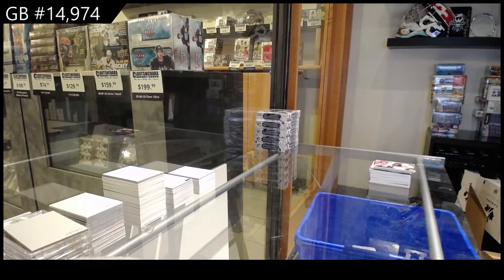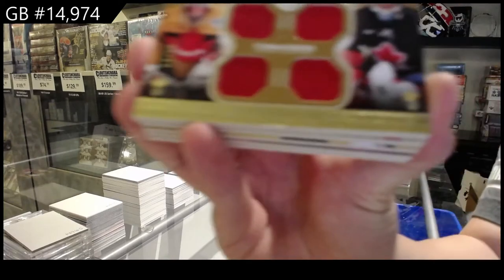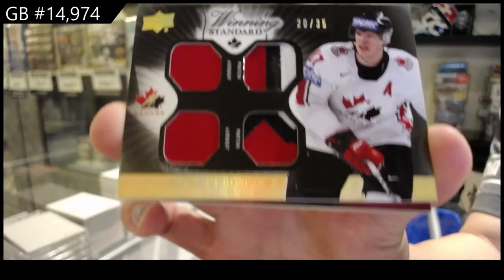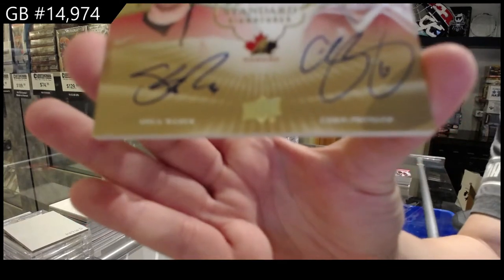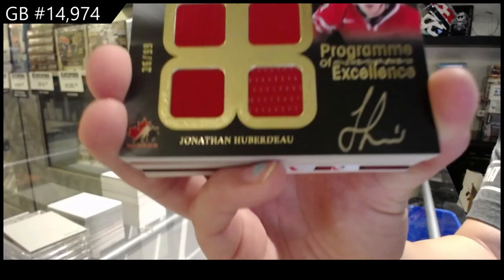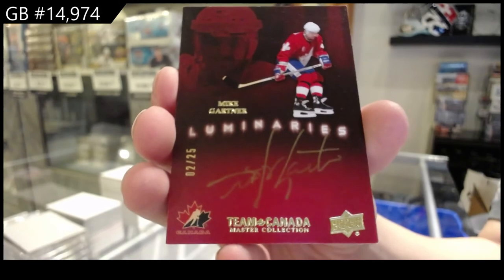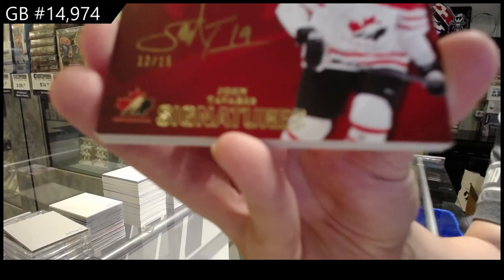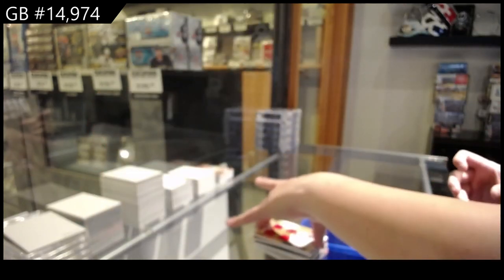2015 Upper Deck Team Canada Master Collection Hockey Box Case - C&C GB #14,974